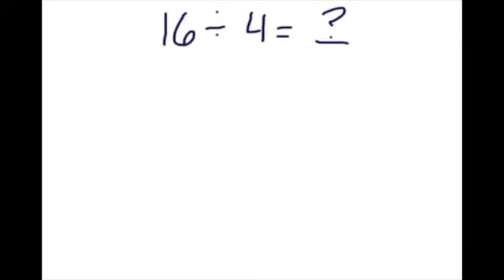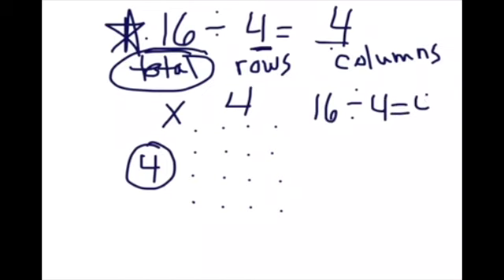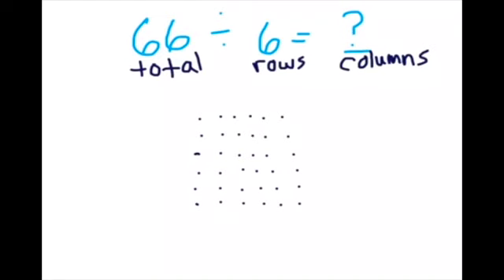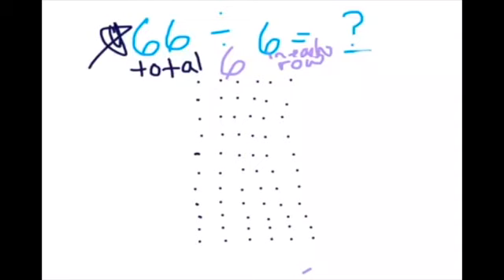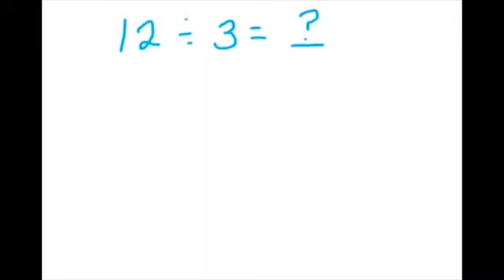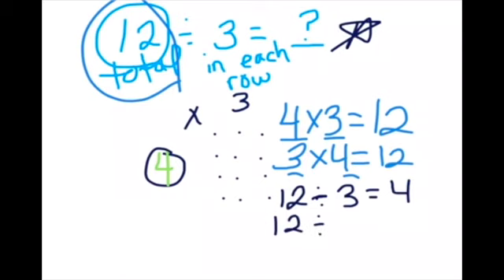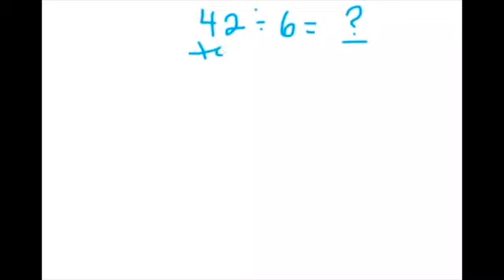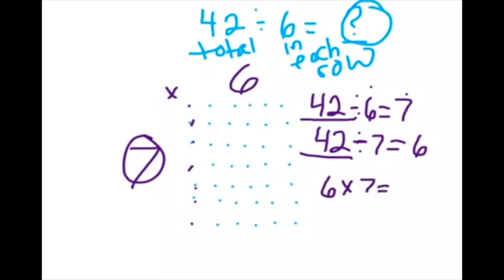Wednesday, December 2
This video is about Wednesday, December 2